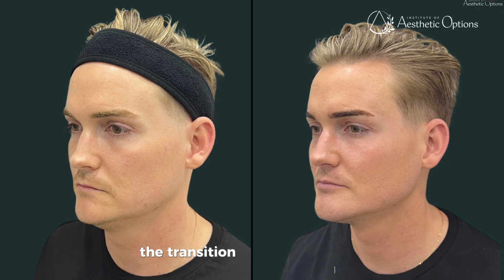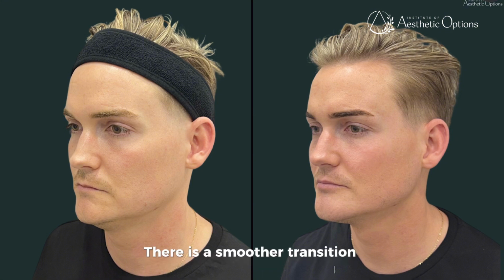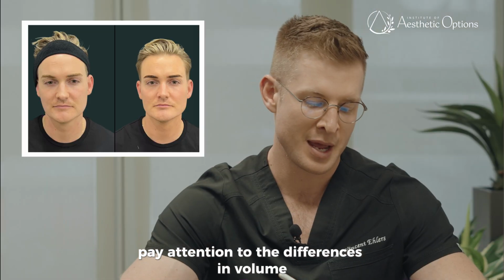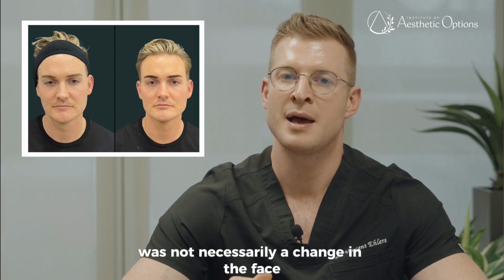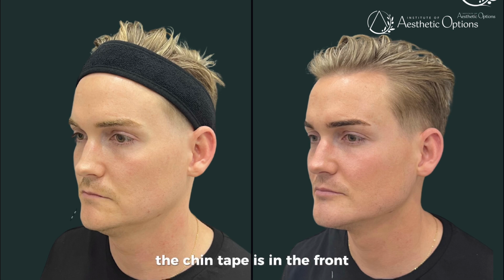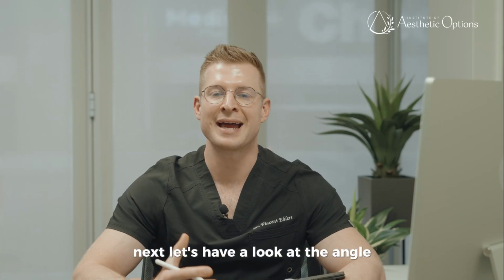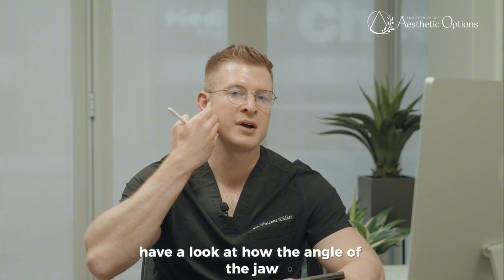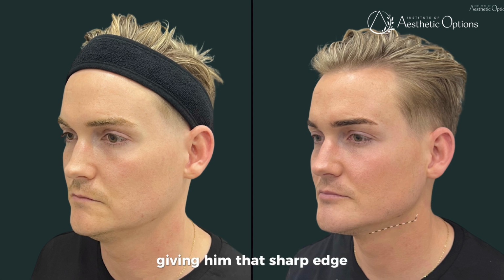AOTV: Male Aesthetics - Chin & Jawline Enhancement Results Part 2 of 3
Welcome to part 2 of this 3-part mini-series on AOTV, where we document the transformative journey of Keegan, our male patient, undergoing chin and jawline enhancement at Aesthetic Options. In this episode, we take a closer look at the stunning results achieved with hyaluronic acid-based dermal fillers and explore the artistry behind creating a stronger, more defined, and masculine facial structure.

Discover the meticulous approach Dr. Vincent Ehlers took to enhance the jawline and chin using advanced dermal filler techniques. From understanding the treatment process to showcasing the before-and-after results, this episode highlights the incredible impact fillers can have on boosting confidence and achieving natural, sculpted aesthetics.

If you’re curious about how jawline fillers, chin augmentation, or facial masculinization with dermal fillers can redefine your features, this video is a must-watch!

Key Topics:
* Male jawline enhancement
* Hyaluronic acid fillers for chin and jawline
* Dermal filler transformations
* Natural, masculine facial sculpting
* Jawline and chin filler results